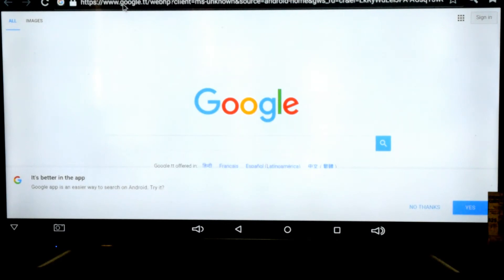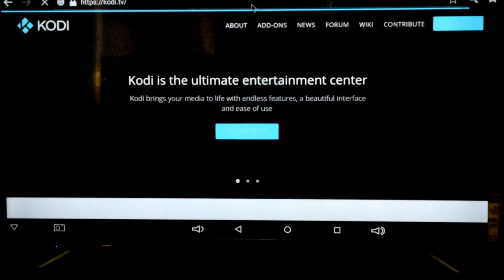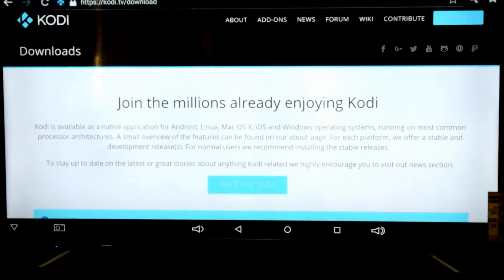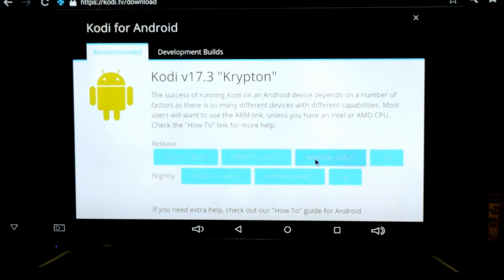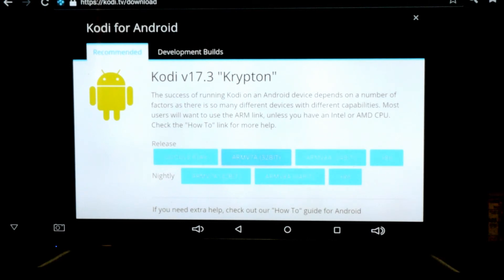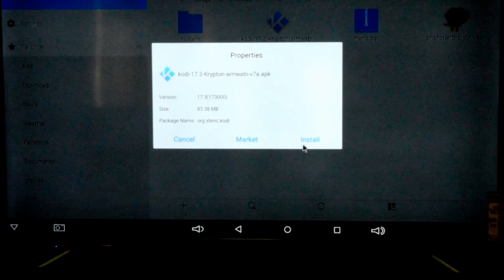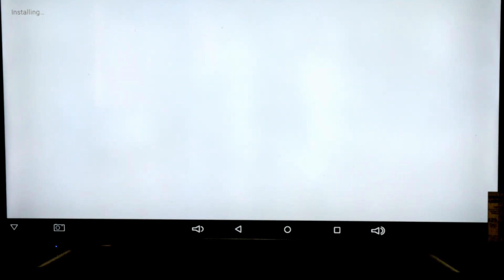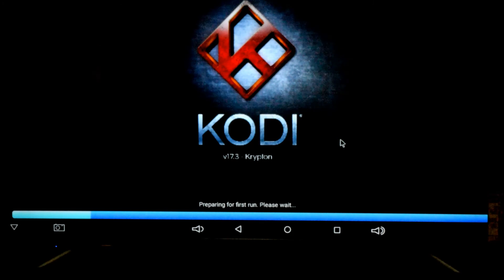How to install or upgrade to latest version of Kodi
In this short tutorial, I show you how to download the latest version of Kodi and install it on your android device or TV!

MXQPro Android 6.0 TV Box
SmartRT Android 6.0 TV Box